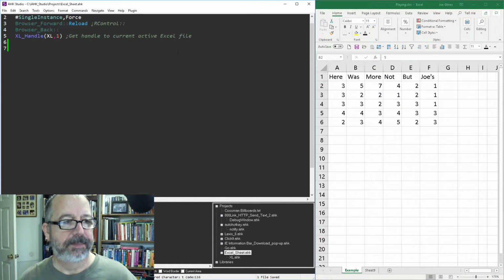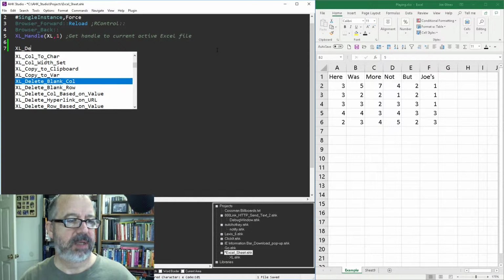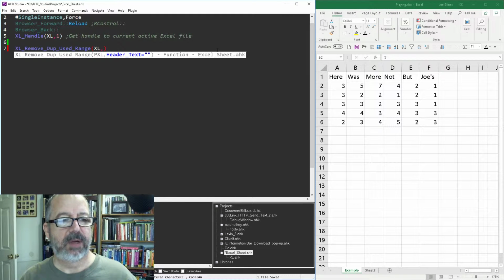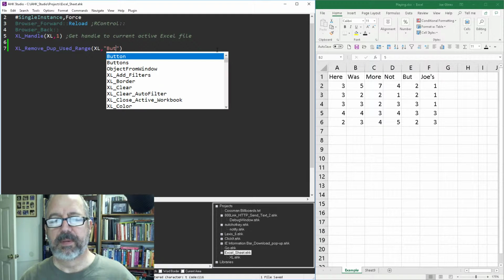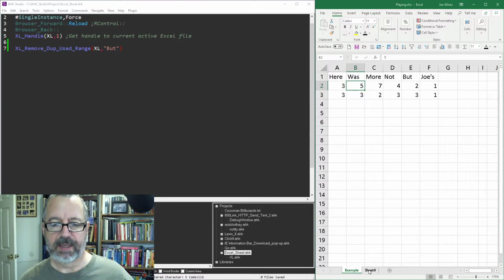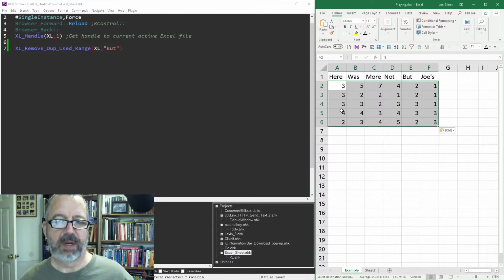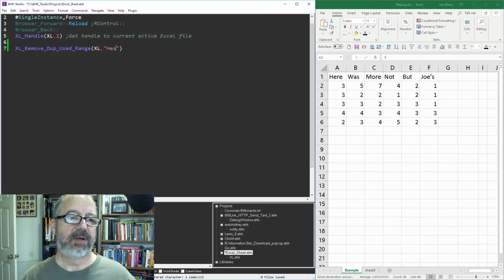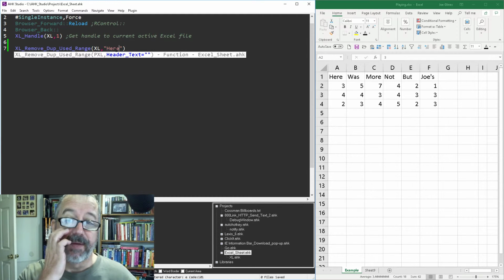Removing Duplcates in Excel with AutoHotkey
In this Excel Tutorial I show how to Remove Duplicate rows